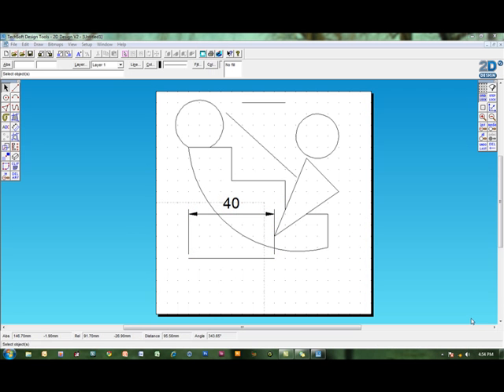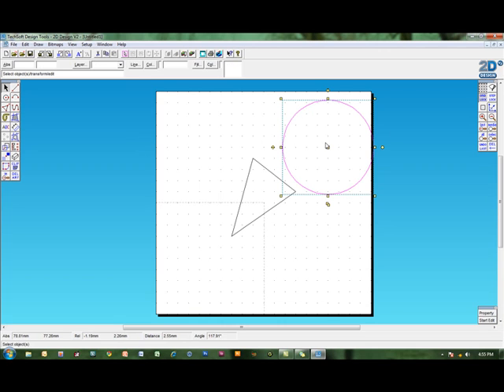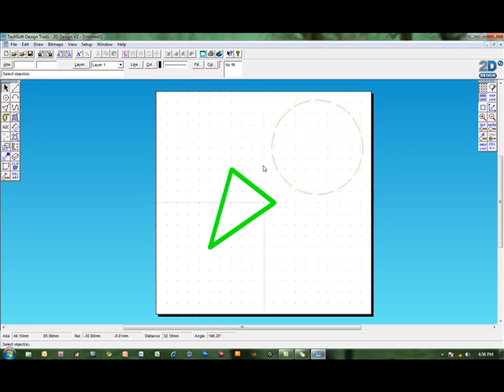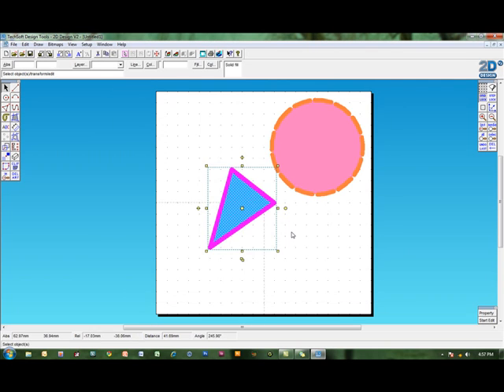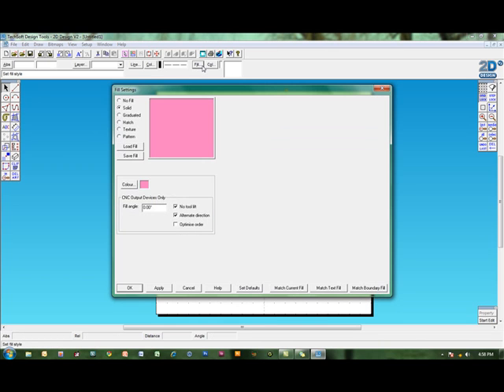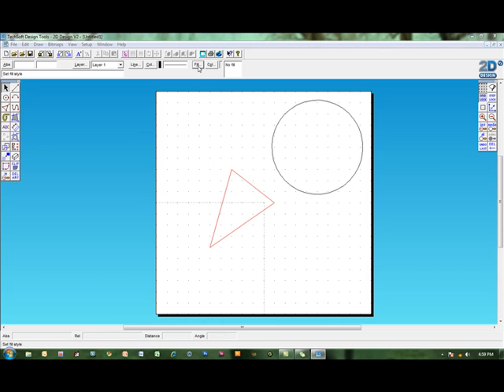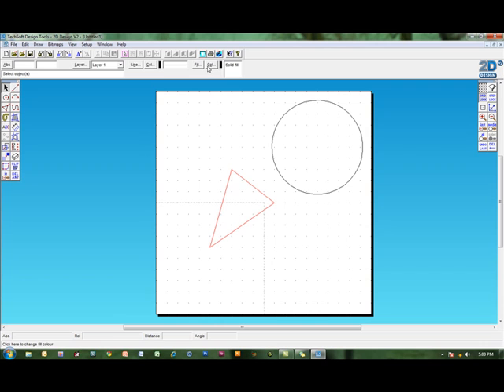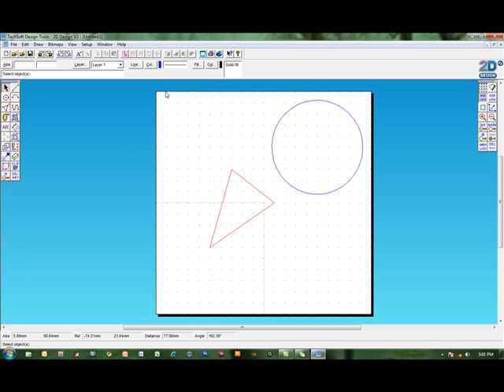2Ddesign stroke n fill 4